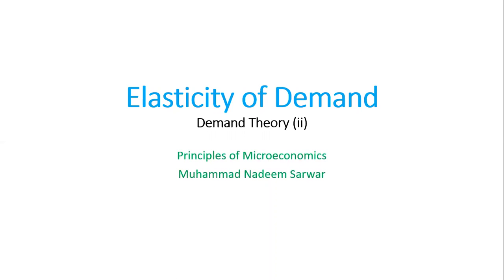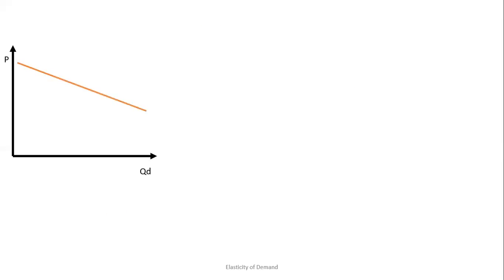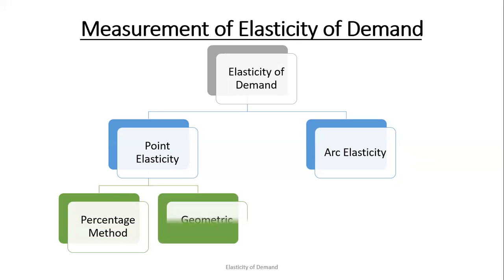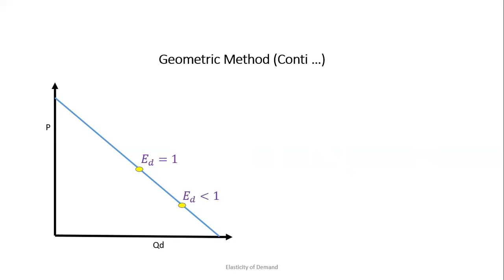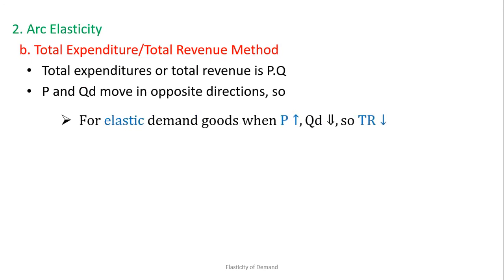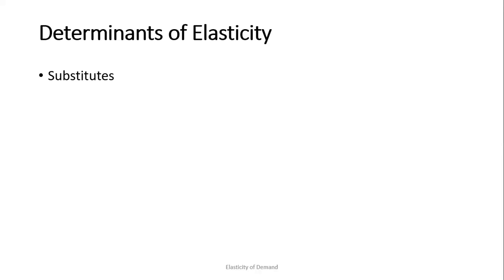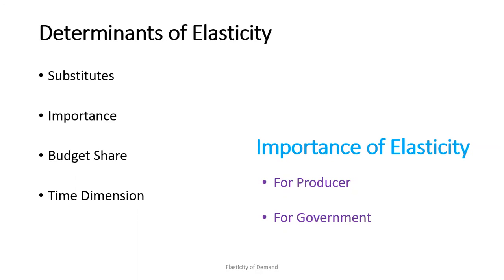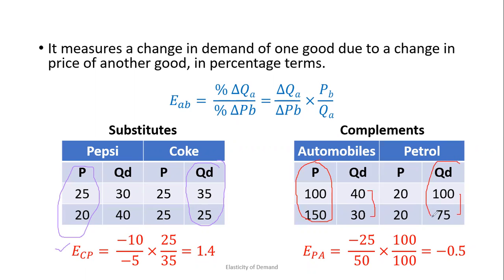Micro4: Elasticity of Demand | Price Elasticity | Income Elasticity | Cross Elasticity | Microeco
Elasticity of Demand is one of the very fundamental and extremely important topics of microeconomics. In this lecture, we discuss price elasticity of demand using point elasticity and arc elasticity approach. We discuss mathematical formula, percentage change method, geometric method, and total revenue or total outlay method.
This is the part of series of lectures on Microeconomics. Lets keep on Learning Economics together.